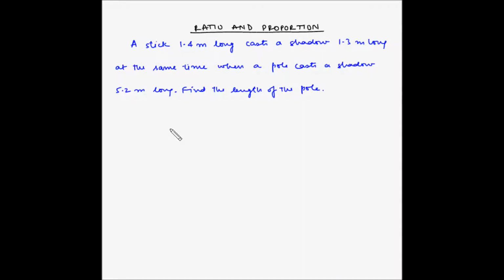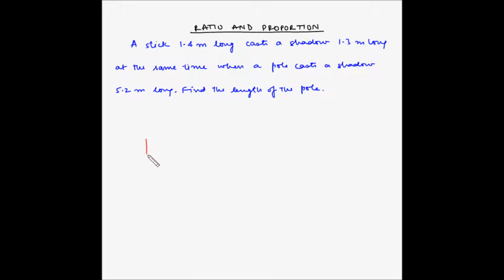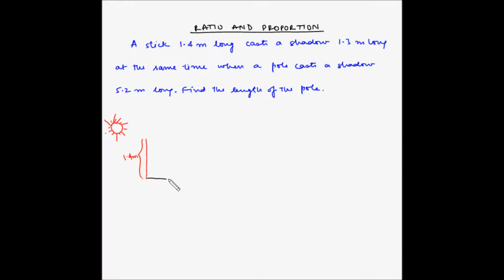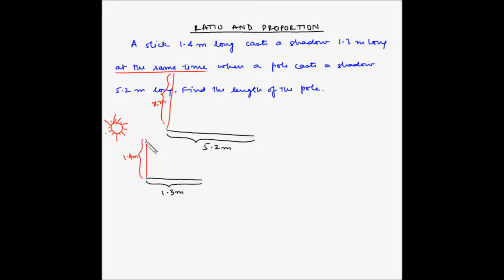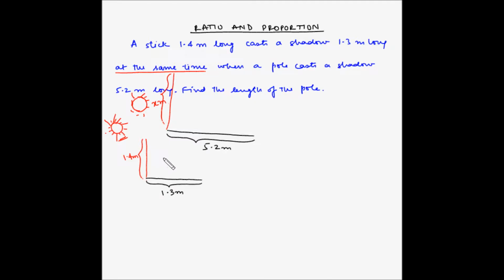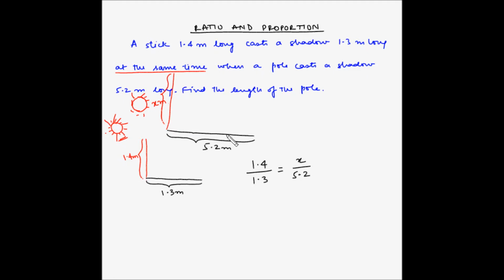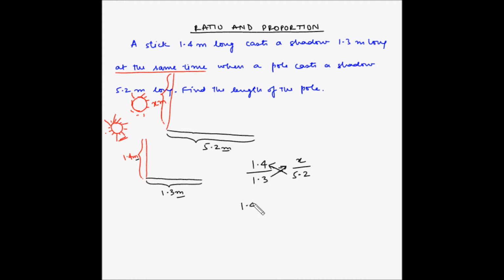Ratio and Proportion - Example 5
In this video, you will learn how to find out the length of a pole, when the length of its shadow and the length of another pole and its shadow is given.You will also learn the shortcut to solve these examples. Subject is Ratio and Proportion in quantitative aptitude.